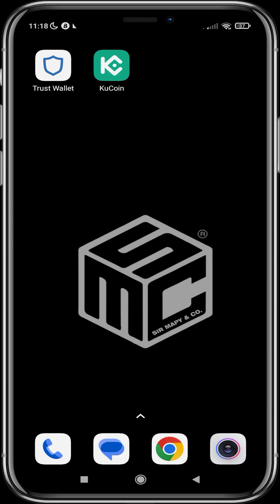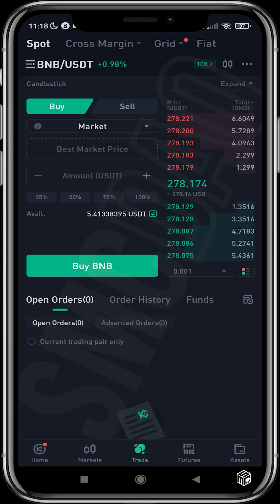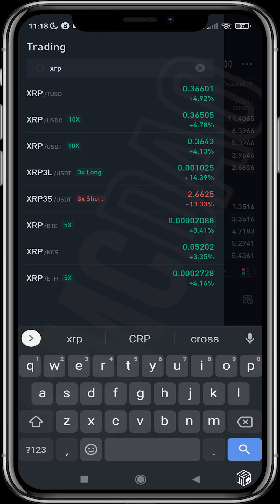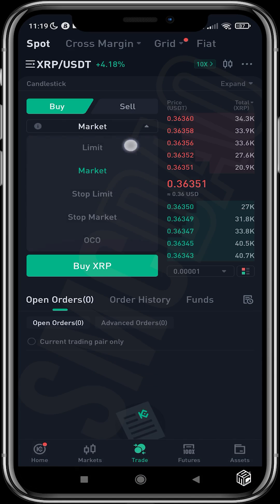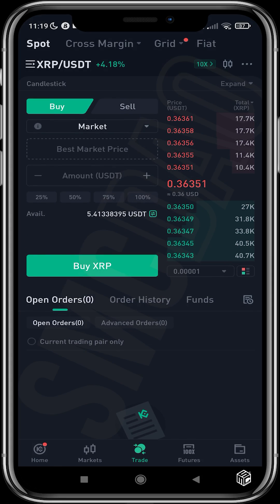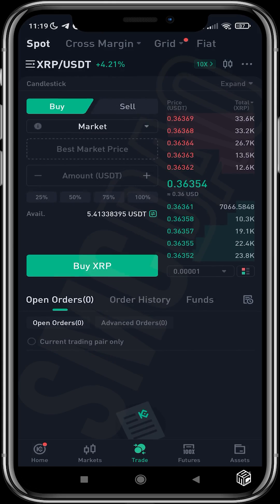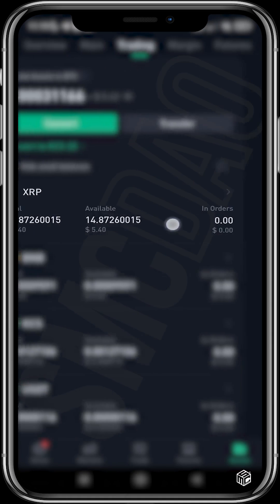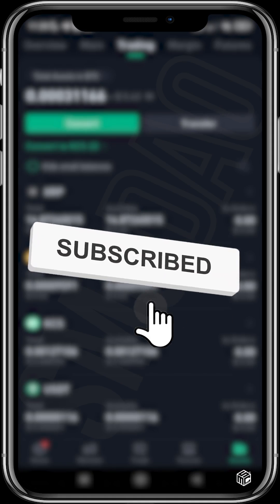How to buy XRP using USDT on Kucoin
👇 Timestamps to guide you through the video: 👇

0:00 - Introduction to Buying XRP on KuCoin
0:09 - Logging In and Checking USDT Balance
0:19 - How to Navigate to the Trade Section
0:26 - Setting Up Your XRP Purchase
0:55 - Executing the Purchase of XRP
1:16 - Confirming Your New XRP Balance

💡 About This Video: This tutorial will show you how to easily buy XRP on KuCoin using USDT. Follow these simple steps to navigate KuCoin's trading interface, set up your purchase, and verify that your XRP has been successfully added to your wallet.